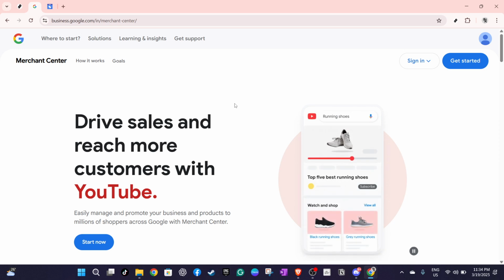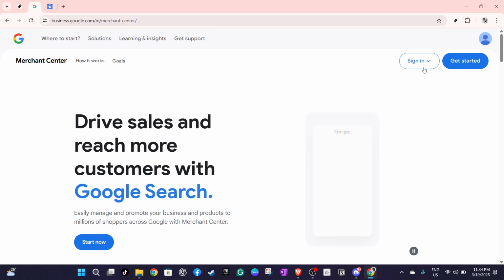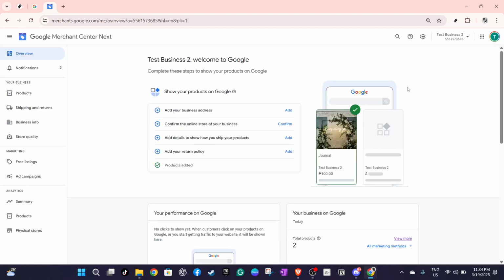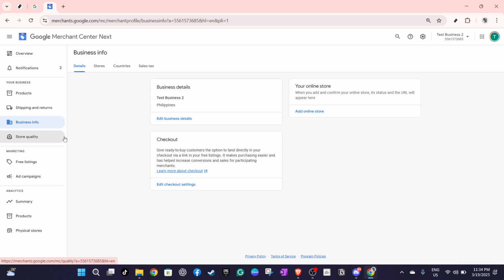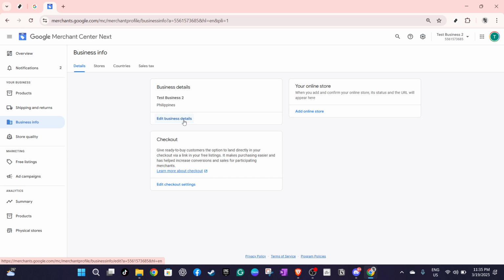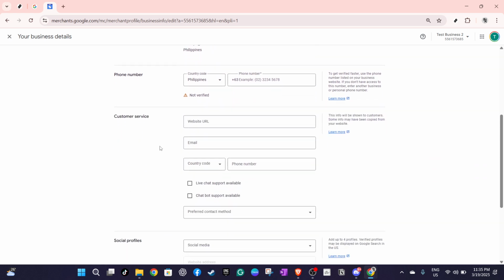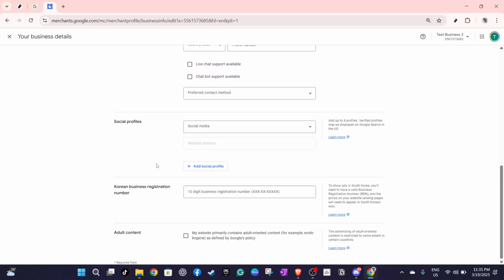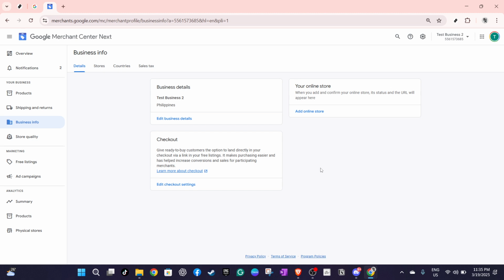How to Change Google Merchant Center Name [2025 Full Guide]